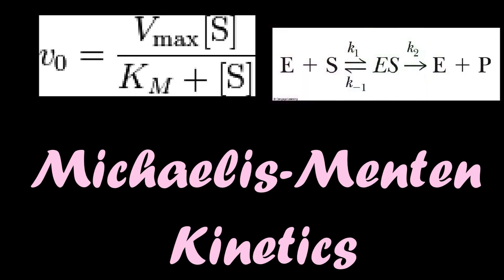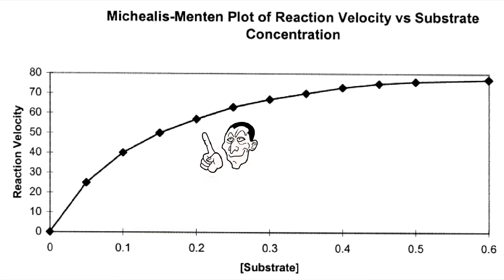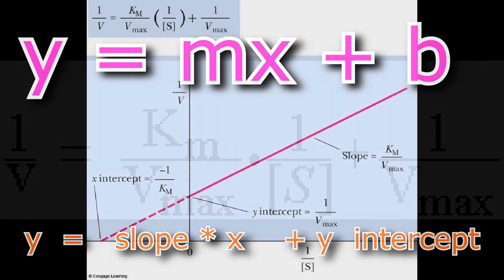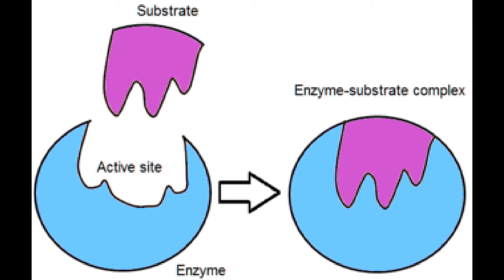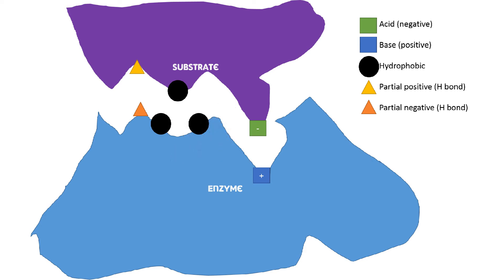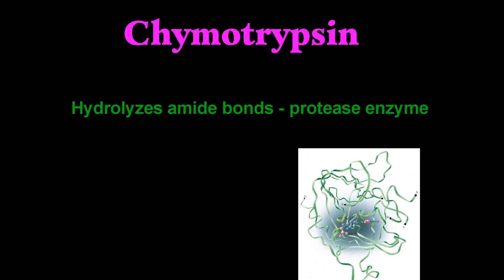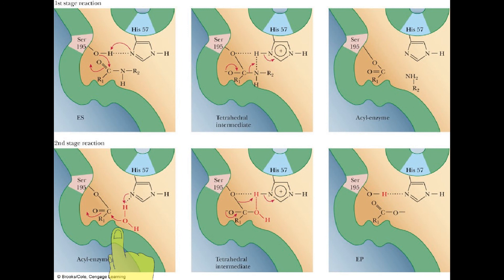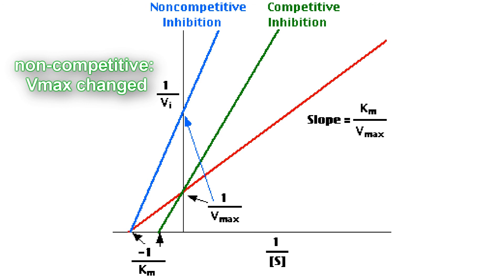Biochemistry Tutor: Enzyme Kinetics Part 2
Enzyme Kinetics Part 2 of 2.  Michaelis-Menten kinetic approach for non-allosteric enzymes, Active Site Characteristics and Mechanism of Chymotrypsin active site, and allosteric enzymes/ inhibitors.